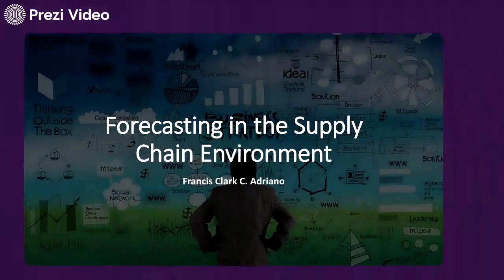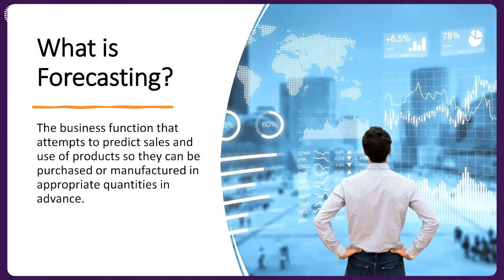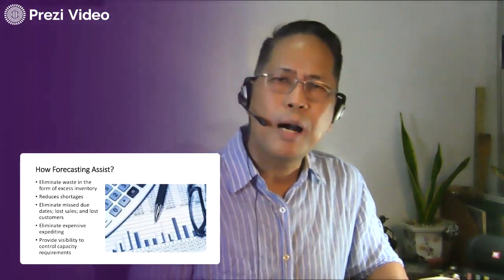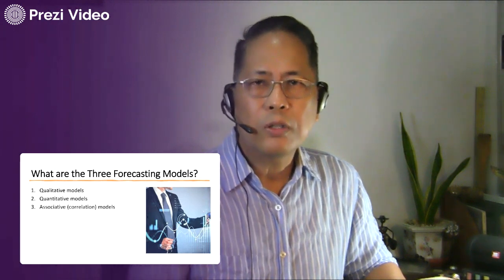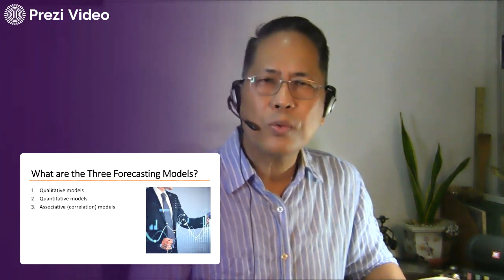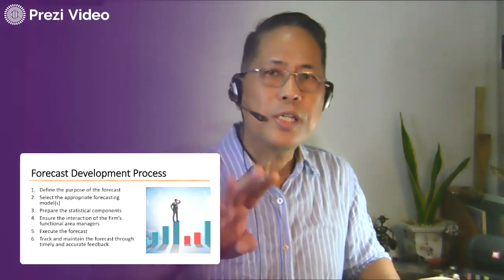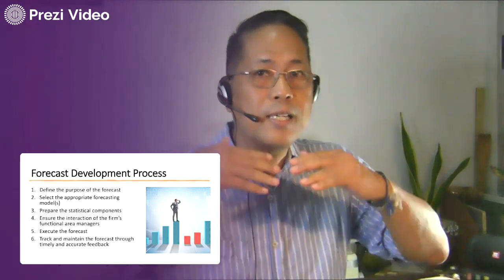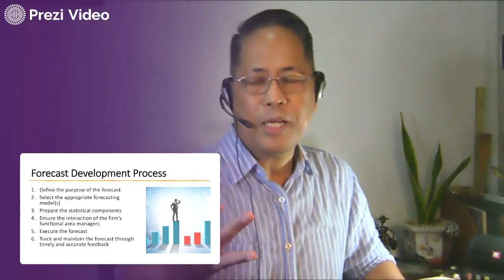Forecasting in the Supply Chain Environment